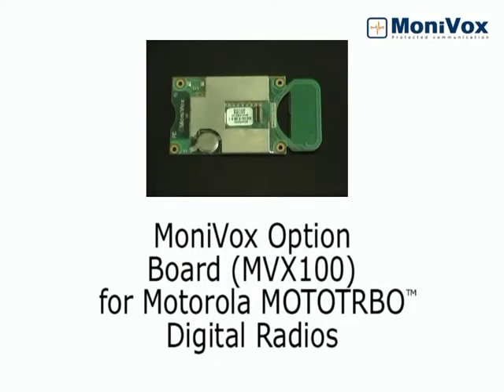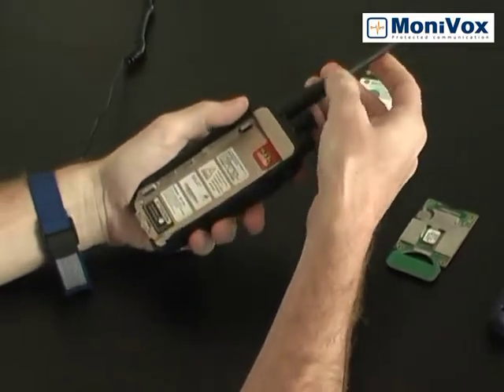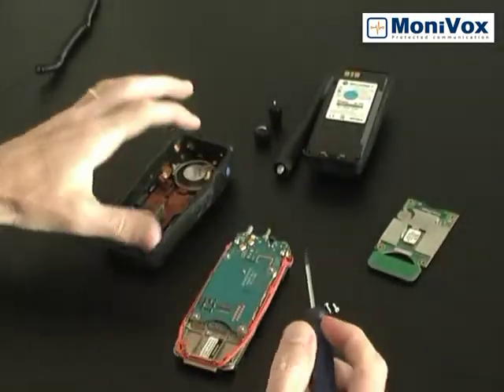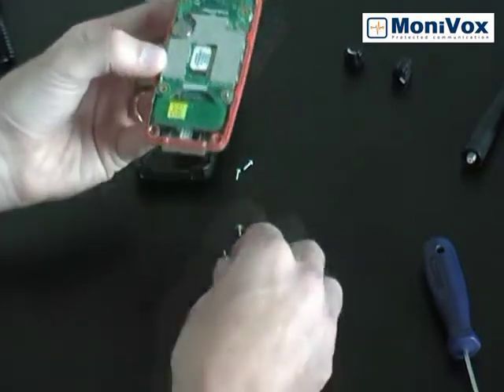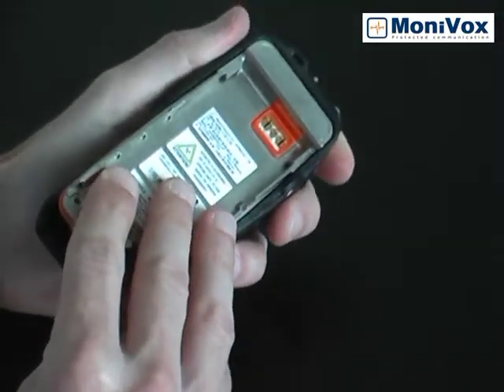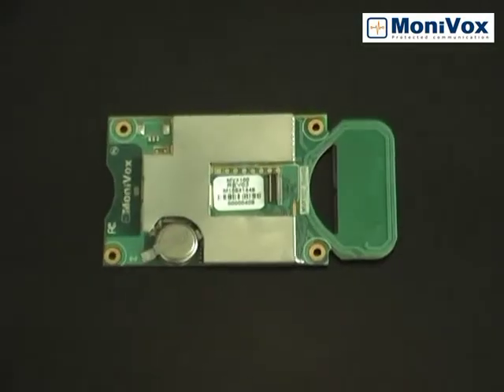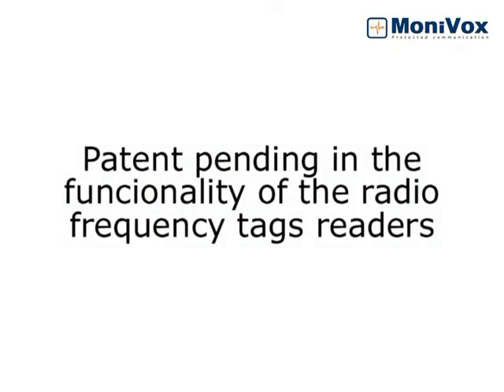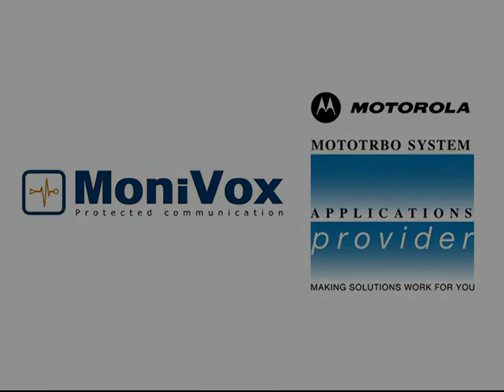MOTOTRBO MoniVox Optional Board MVX100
Explanatory video about the installation of the MoniVox Optional Board (MVX100) for Motorola MOTOTRBO digital radios - also available